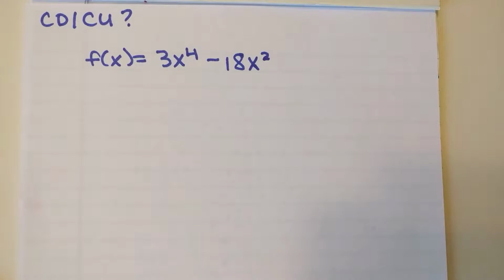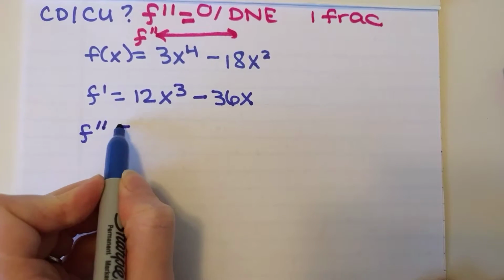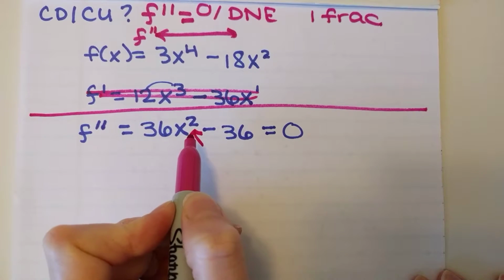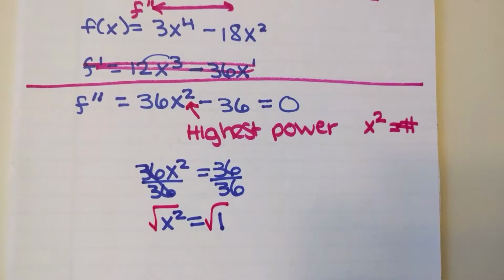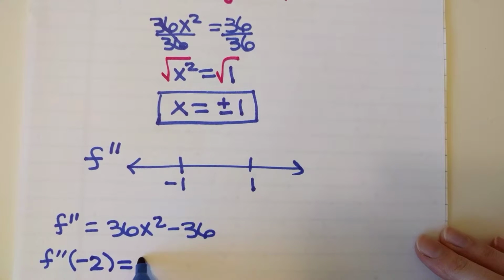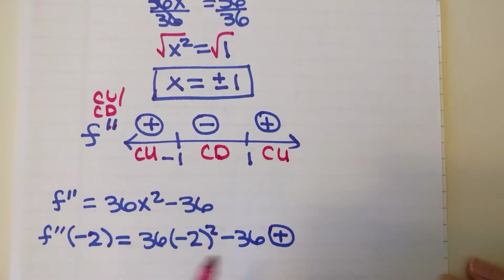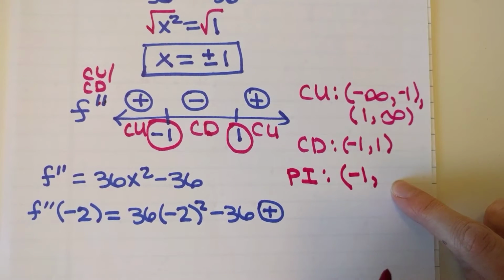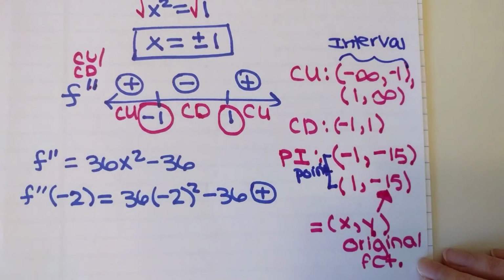Concave up second example (Try #48-50 on Final Exam Review)